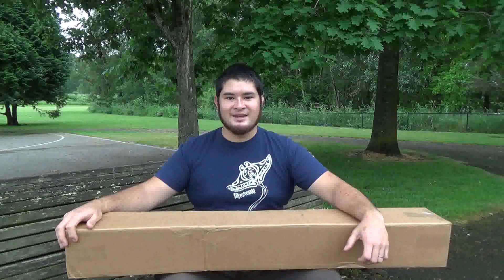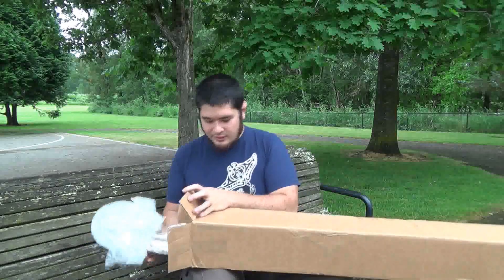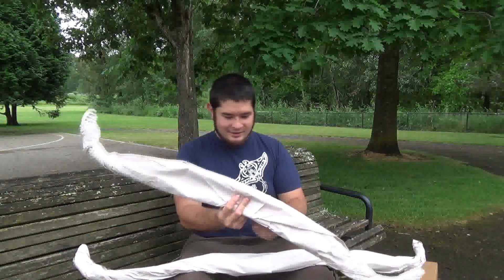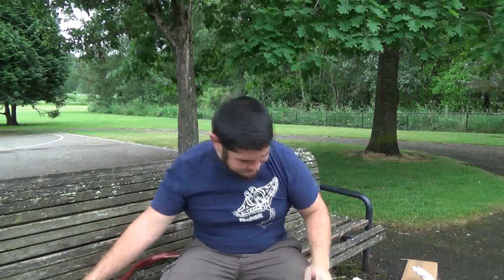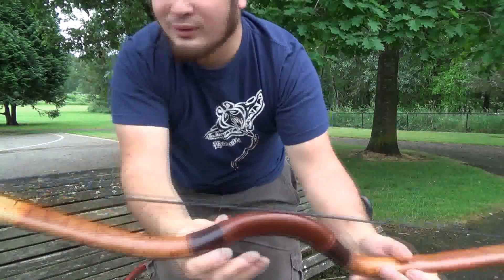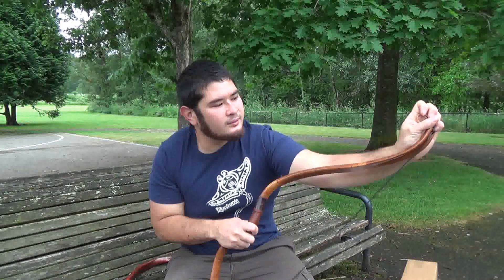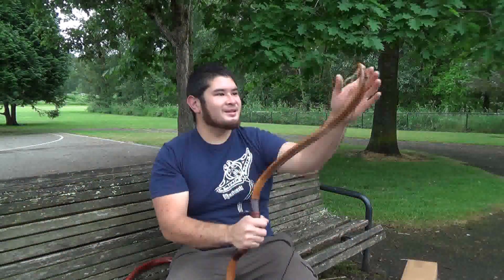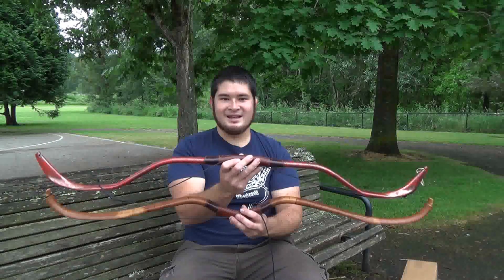Unboxing PVC Turkish and PVC Scythian Bows from Tommy Hard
Hey everyone! I got these bow in the mail from Tommy Hard of and I'm really excited to try them out. Tommy told me he was sending a bow, I was not expecting two!

The bows are awesome, I especially like the Scythian bow. Both have really nice finishes and the way Tommy does the bow tips really makes it hard to believe these are made of PVC pipe.

If you are thinking about trying out a beautiful and well-made PVC bow, be sure to check out his store

I'll be doing some shooting and testing videos soon.